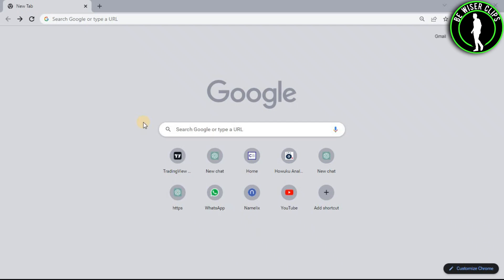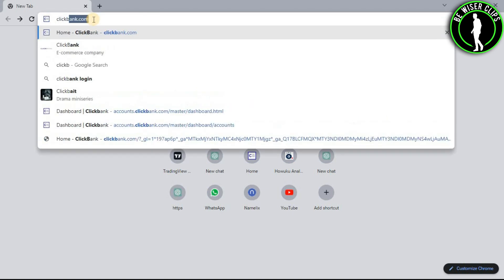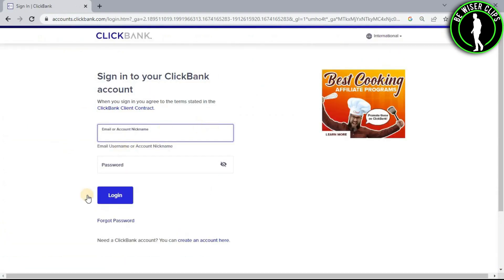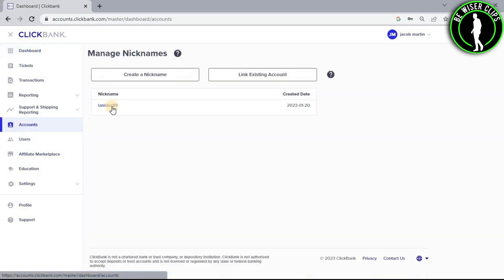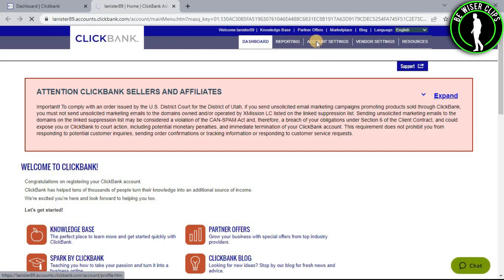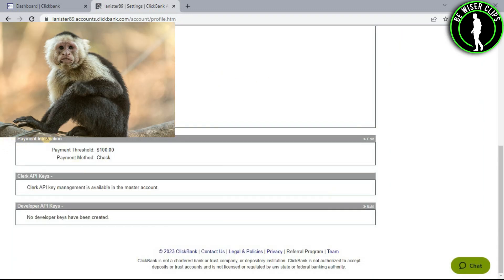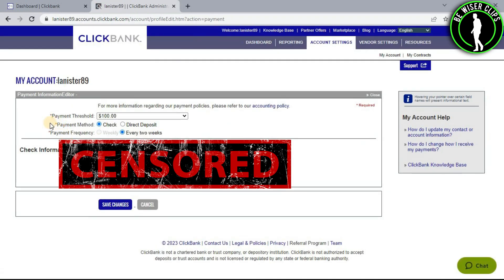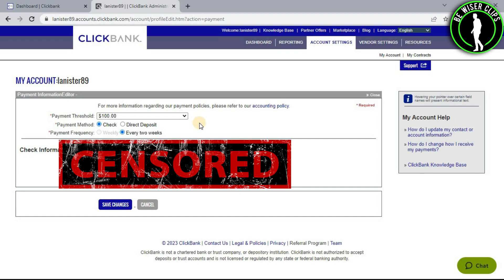How to Add Paypal Account in your Clickbank Account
This video shows you How to Add Paypal Account in your Clickbank Account Easily! Watch this Video till the end to learn How to Add Paypal Account in your Clickbank Account.

Were you able to figure out How to Add Paypal Account in your Clickbank Account? Share this with your friends who want to Add Paypal Account in your Clickbank Account.

What Do you Think of How to Add Paypal Account in your Clickbank Account?